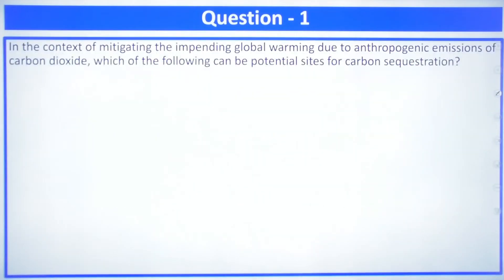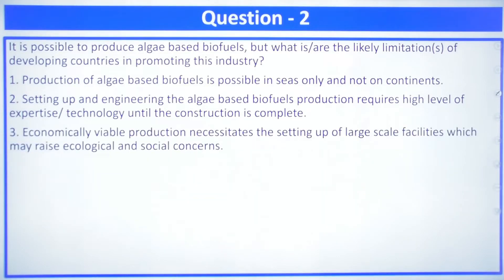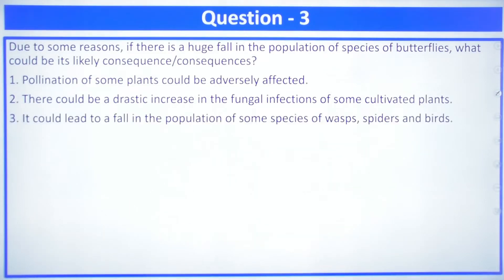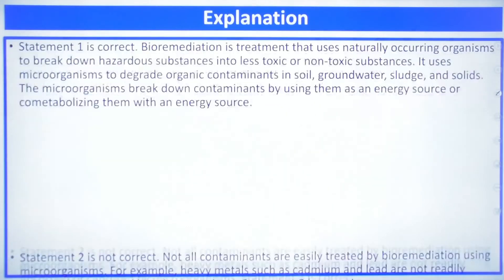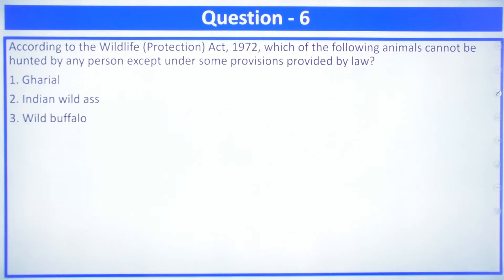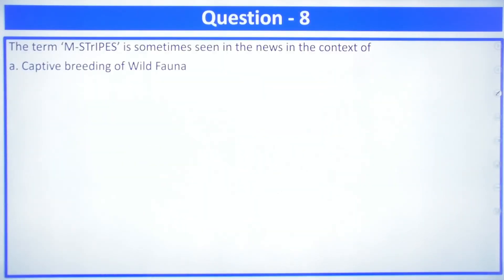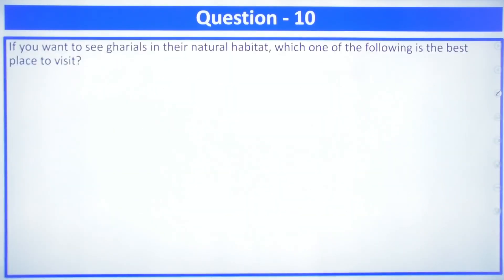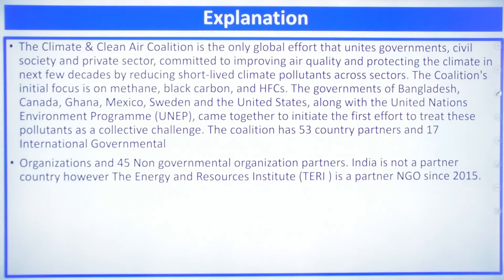UPSC 2017 | Previous Year Questions | Environment | CivilsTap UPSC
CivilsTap UPSC is a premium Academy for the preparation of civils services. It has been providing quality driven lectures and content keeping in mind the latest demand of the examination. Therefore, CivilsTap UPSC has produced sundry of toppers in UPSC and other state PCS examination. We are Known for our affordable coaching. The fee is deliberately kept economical so that every section of the society gets an opportunity to Prepare and Clear UPSC examination.

We have produced results not Only in UPSC but also in Punjab PCS, Haryana Civil Services, Himachal Pradesh Administrative Services, Uttar Pradesh Civils Services etc.

Our Offline Classes are commencing at our center in Chandigarh. The next offline Batch is starting from 19 September.

The Online Batch is Starting from 12 September.

For Demo Lectures go through the link given Below. First do sign up and then go through the Demo Lectures.